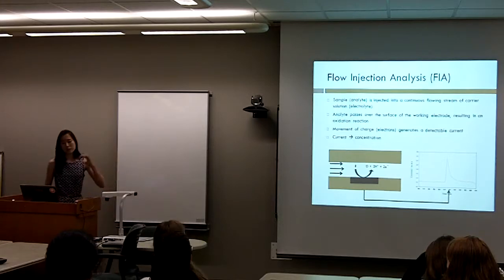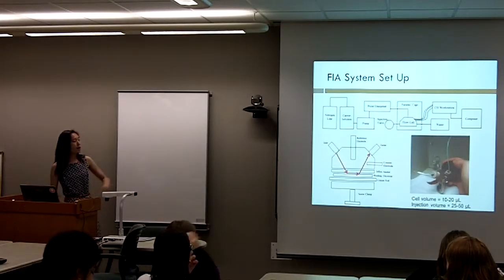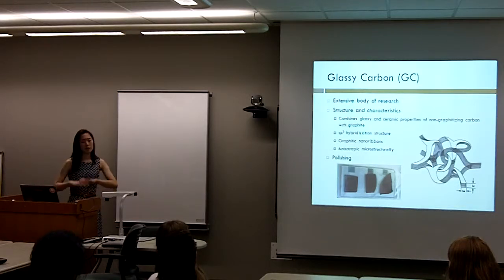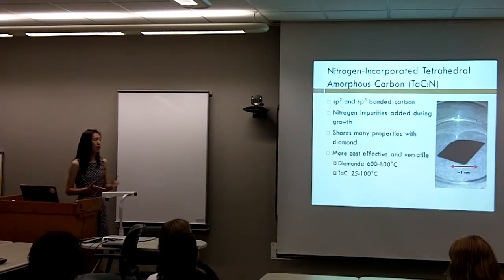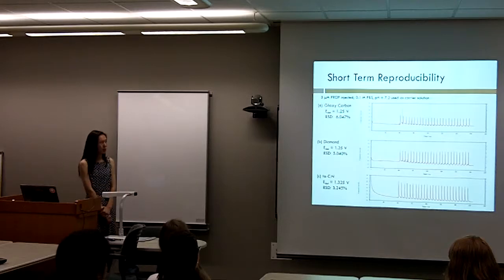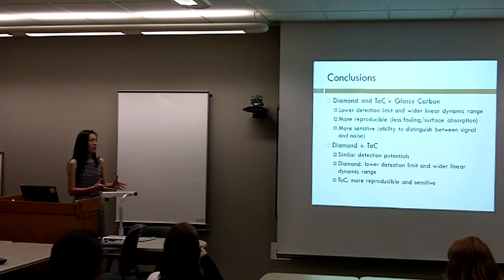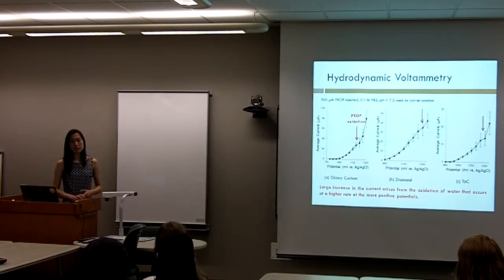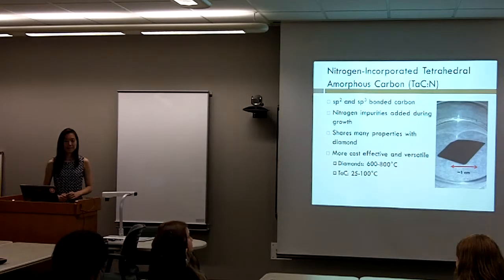Electroanalytical Detection of Propranolol Using Flow Injection Analysis